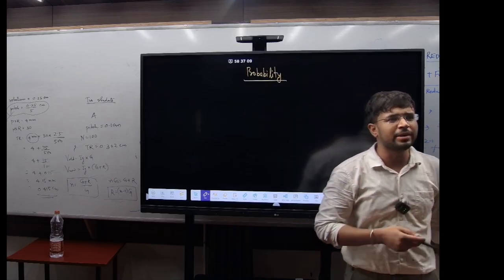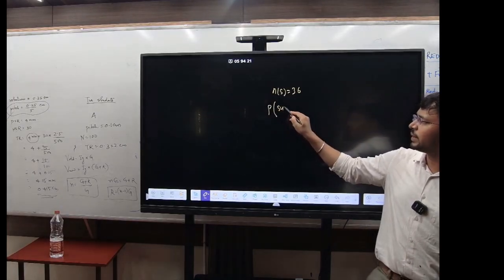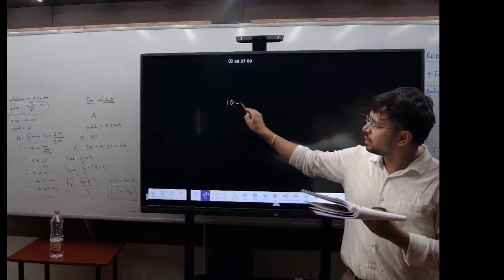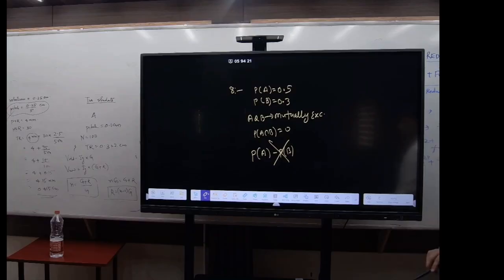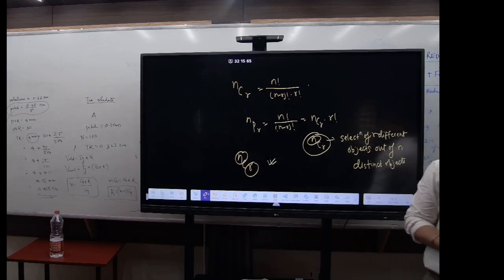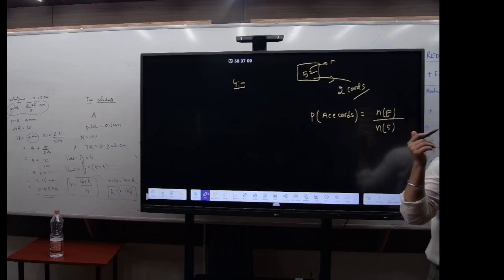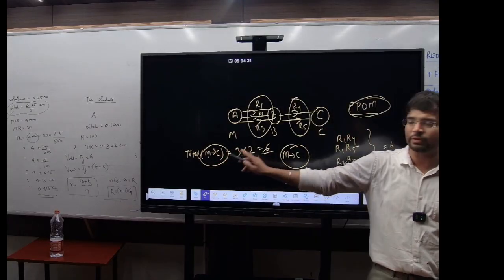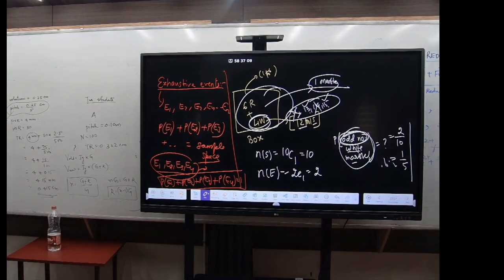2025 04 02 Maths